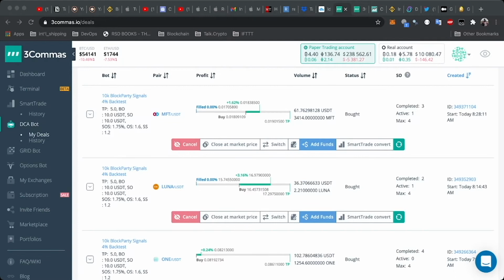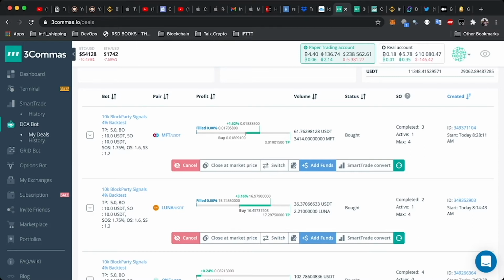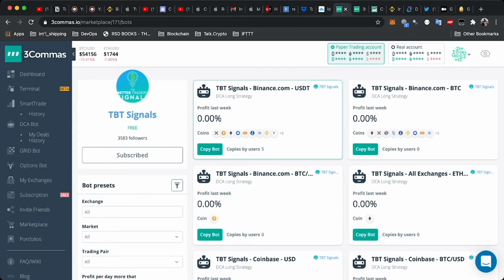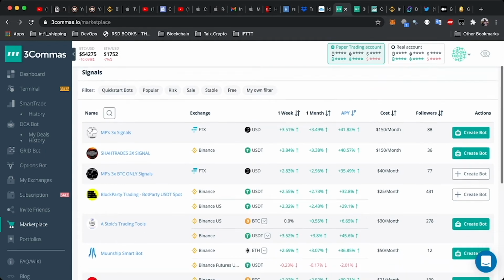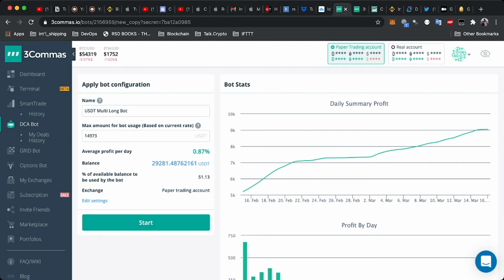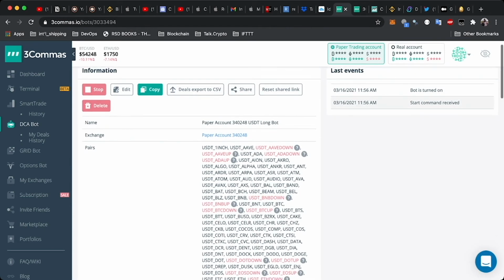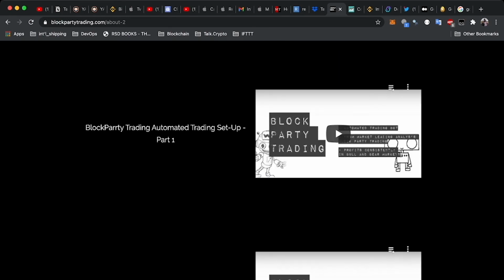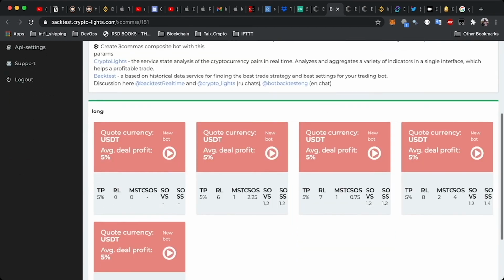3Commas Marketplace for Crypto Bot Trading Signals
Learn about 3Commas Marketplace and how to search for and setup free and paid trading bot signals. Mike from Talk.Crypto walks you through how to search for Trading Signals, test them on a paper trading account and even backtest them on a 3rd party website. Follow along as Mike sets up both a free and paid trading bot signal. For purposes of this video, Mike uses Block Party Trading, a paid signal, and shows you their website and other features of their platform.

- Mike's Monthly Top Picks
- Crypto Workshops
- Technical Help
- Altcoin Analysis Q&A
- Research Reports
- Community-vetted ICOs